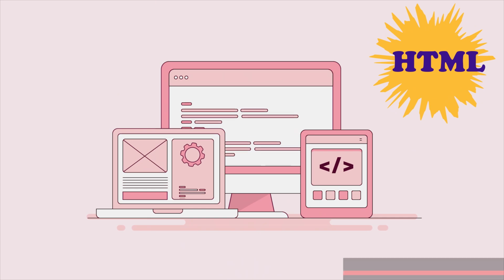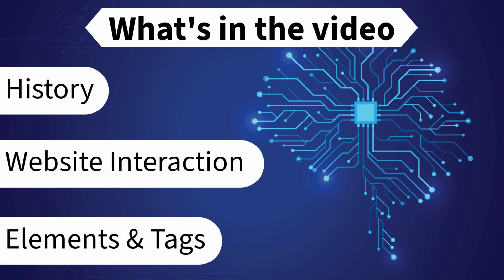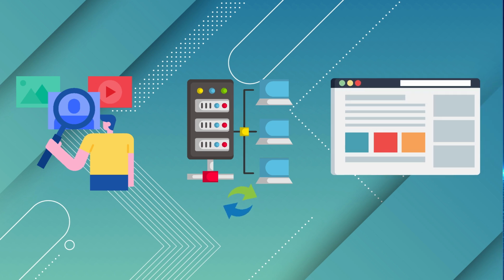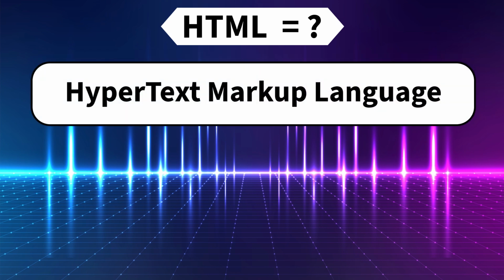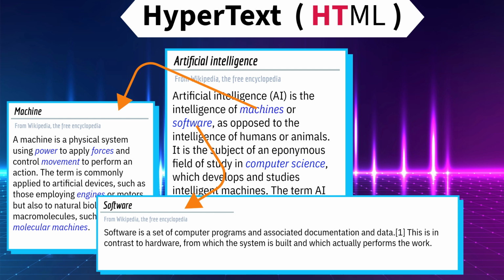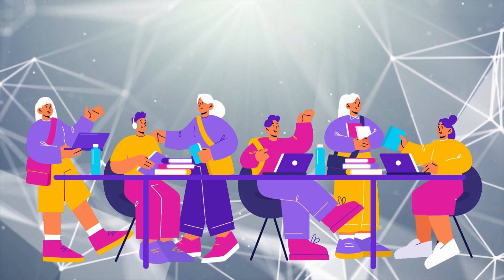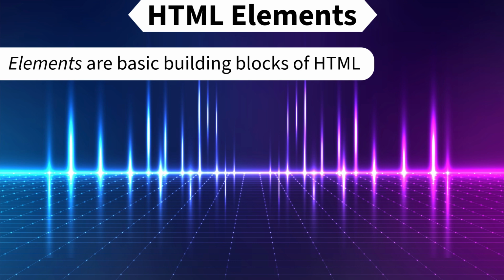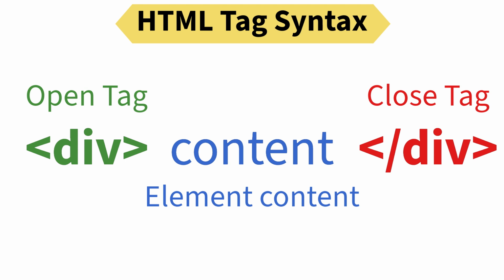HTML Explained - #1 History, Purpose, and Basic Structure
Learn the fundamentals of HTML with Code Chronicles Hub! We cover its history, the reasons behind its invention, and the essential structure you need to start building websites.

0:00 Welcome
0:32 The Web Today: Its Impact on Our Lives
0:55 The Inventor of HTML:  What motivates Sir Tim Berners-Lee and Why Was HTML Invented?
1:37 The Web Trio: How URLs, HTTP, and HTML Work Together?
2:15 The big three: HTML5, CSS3 and JavaScript
2:50 Decoding "Hypertext" and "Markup" in HTML
4:51 HTML Elements and Tags: A Beginner's Guide to Markup